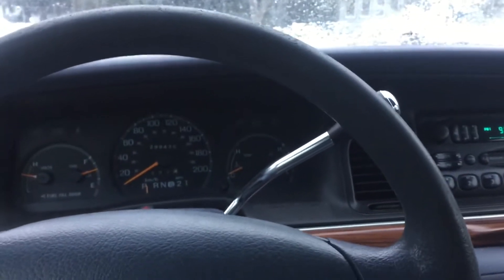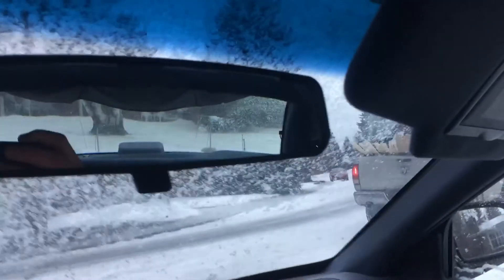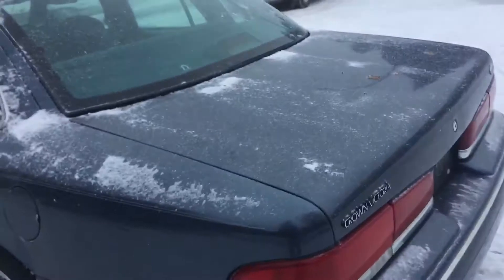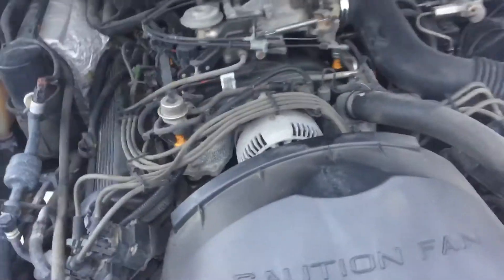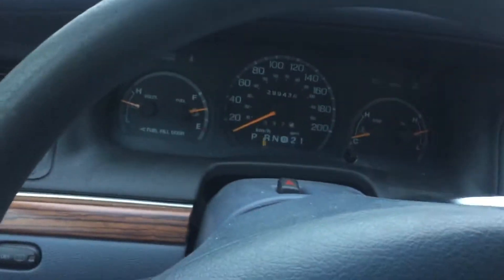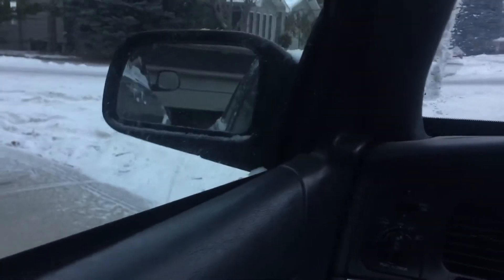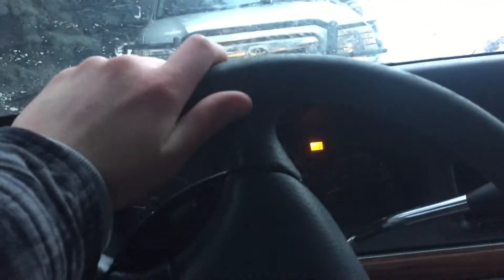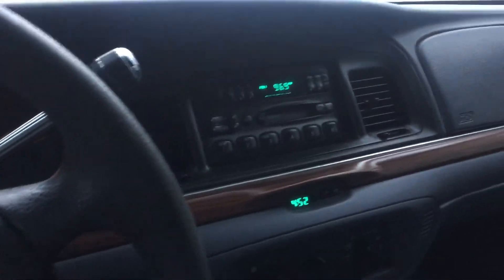1997 Ford Crown Victoria For Sale, Calgary.